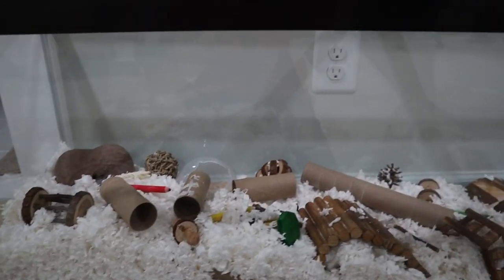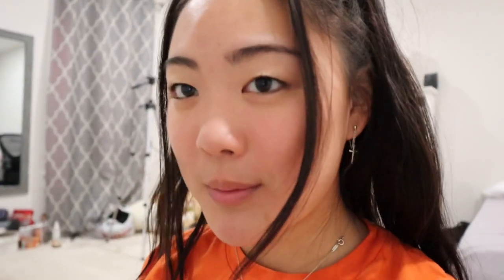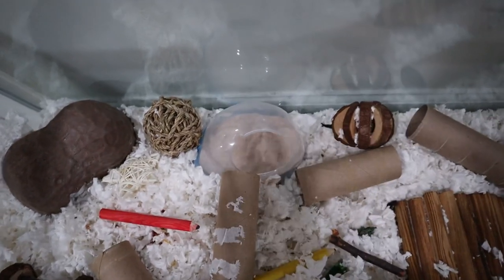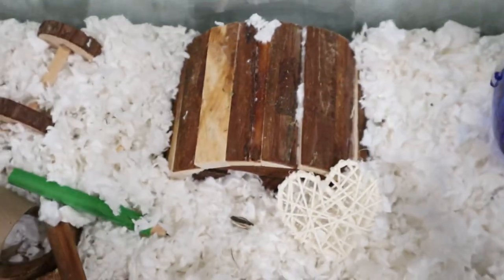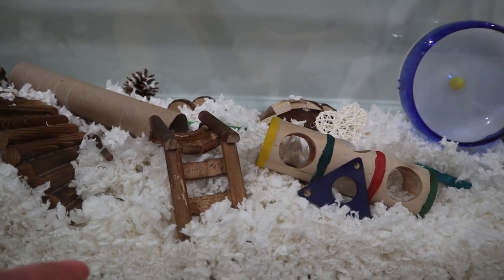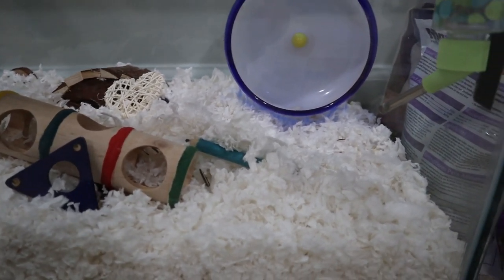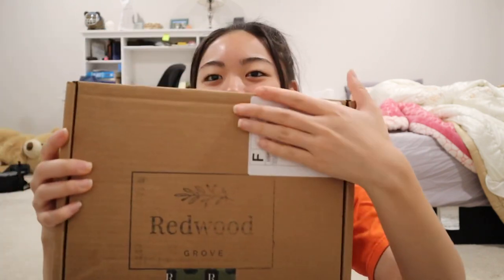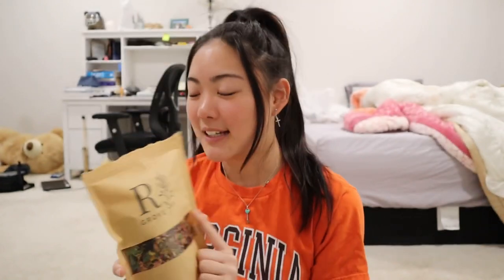my hamster’s cage tour!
Hey guys! I hope you enjoyed this video and if you did make sure to subscribe, give it a thumbs up, and leave a comment because I always read them :) Make sure to check out my other videos on my channel!

A lil bit about me:
Name: Kayla Park
Age: 16
Grade: Junior
Ethnicity: Korean
Birthday: February 15
Height: 5’3